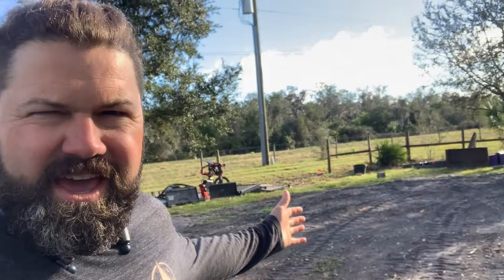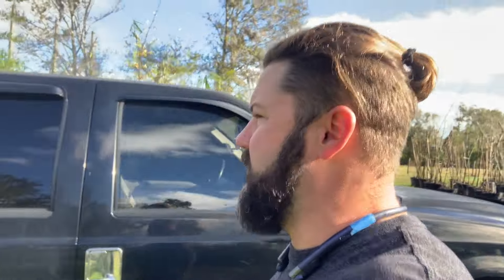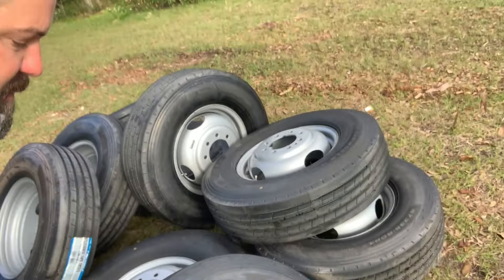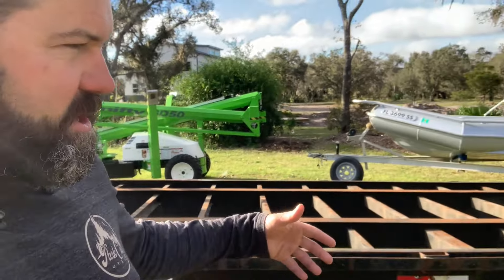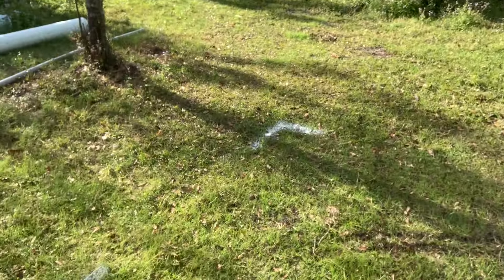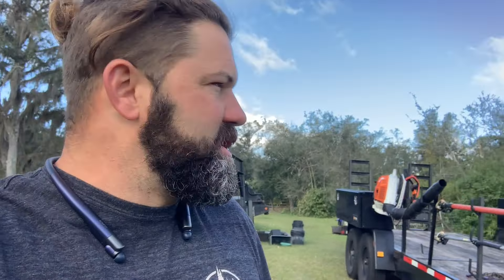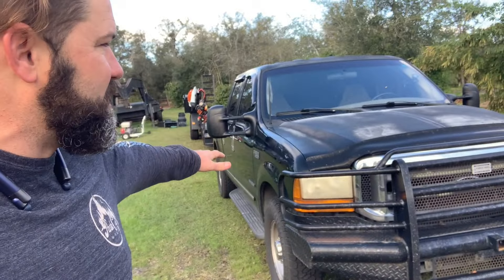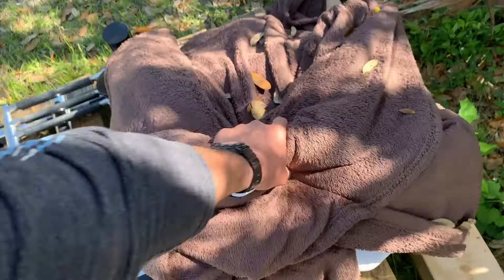My Tree Shop is REKT | MOVING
I don't know it happened, guess it never really happened. But the shop has no organizational flow. We're gonna have to leave this place asap.